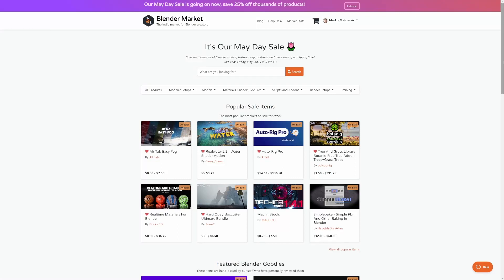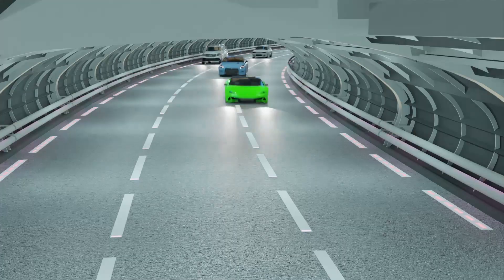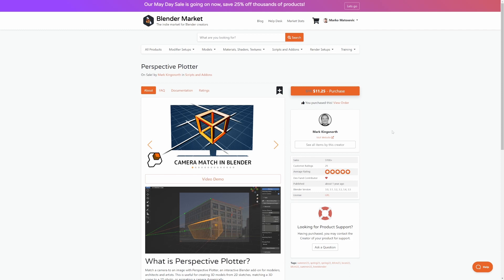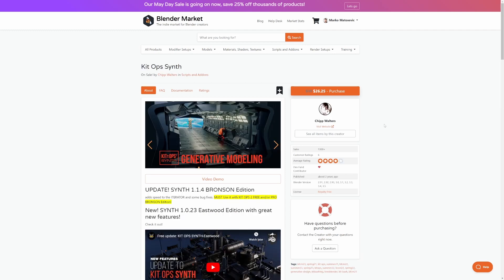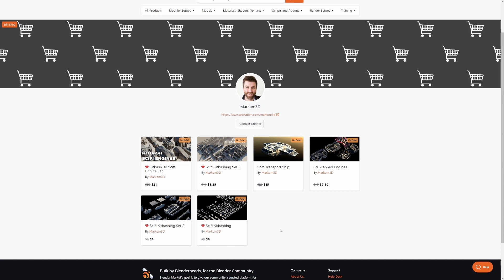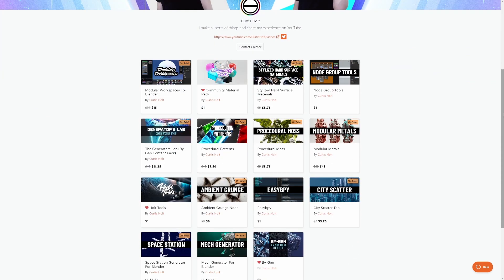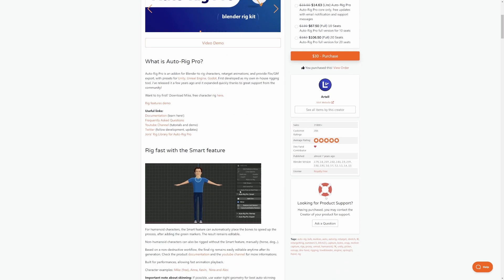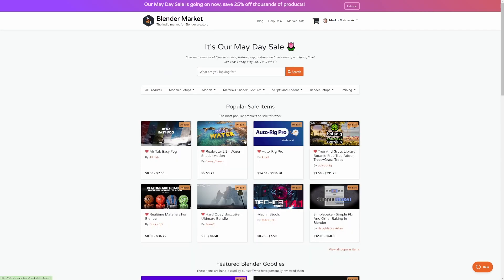Top addons for blender you need to buy for Blender market sales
In this video, I'm going to show you the top addons for blender you need to buy for Blender market sales. These addons will help you increase your productivity when selling products in the Blender market.

Whether you're a beginner or a seasoned Blender market seller, these addons are essential for your success! By using these addons, you'll be able to generate more sales and build a stronger reputation in the Blender community. Don't wait any longer - check out this video and see which addons are perfect for you!